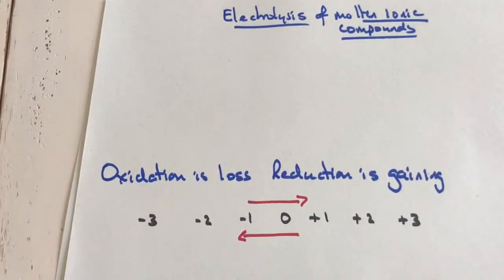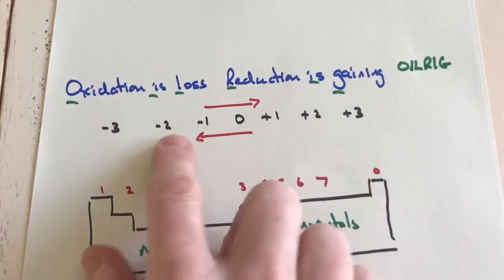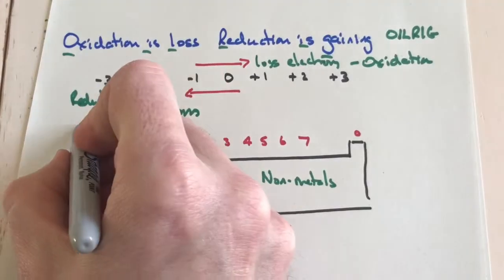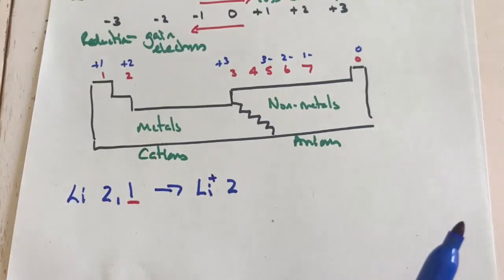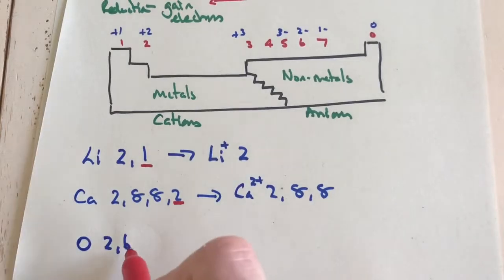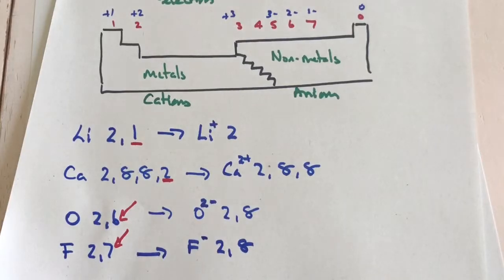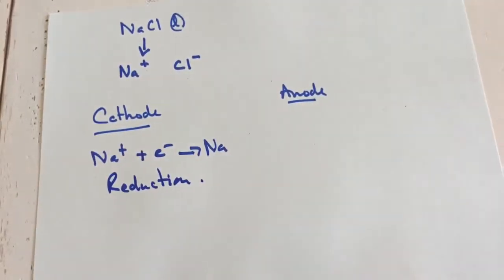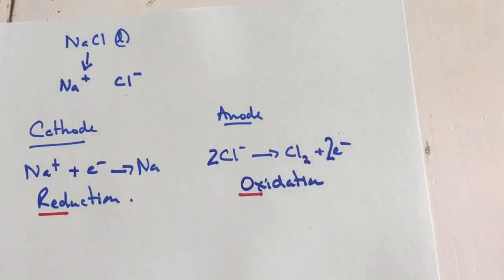Electrolysis of molten ionic compounds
This video builds on the basics of electrolysis. It explains electrolysis of molten ionic compounds.